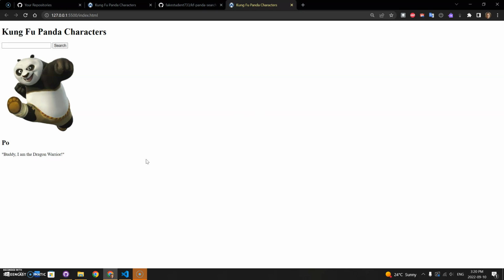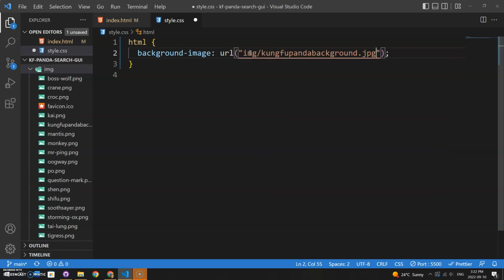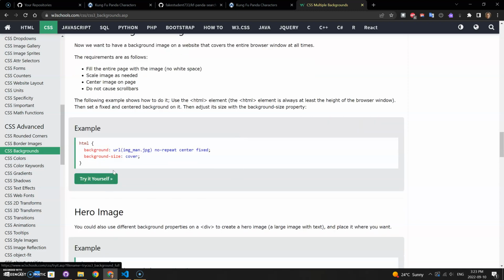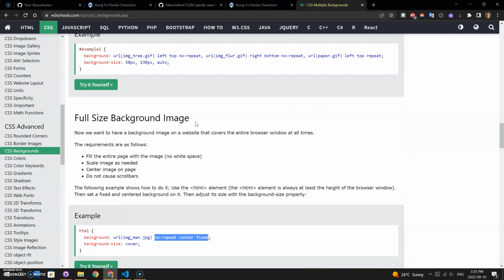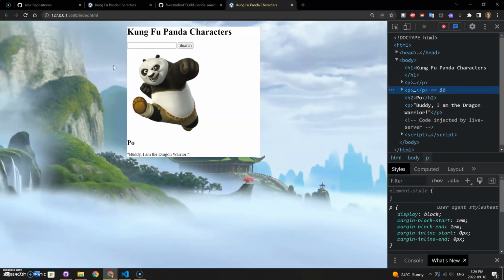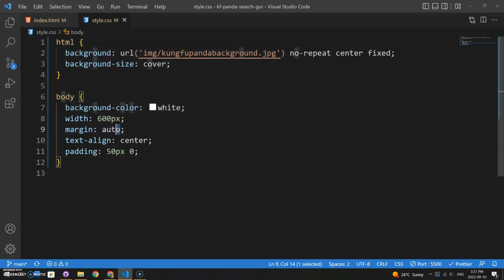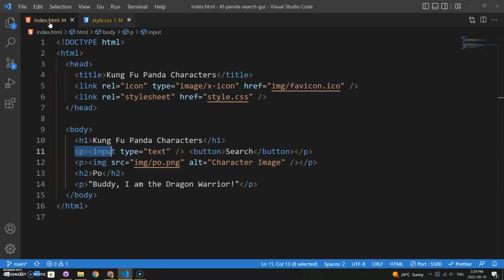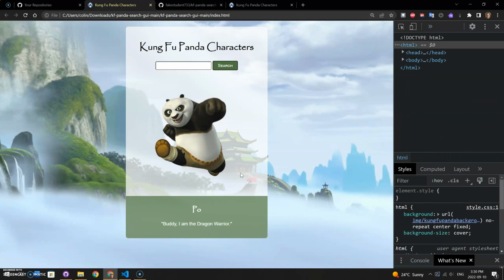03 KF Panda Search GUI - Background & Layout